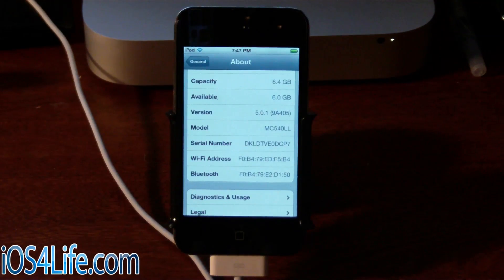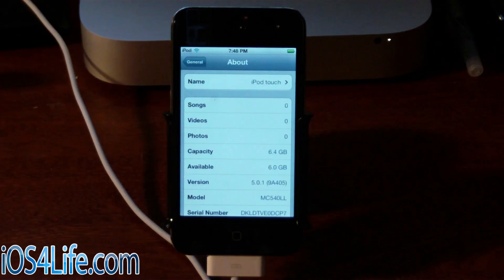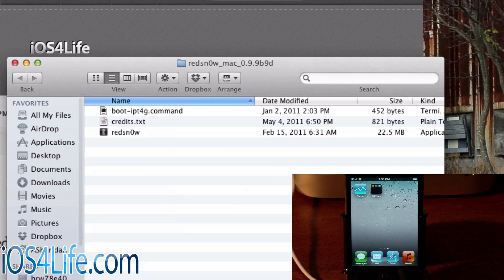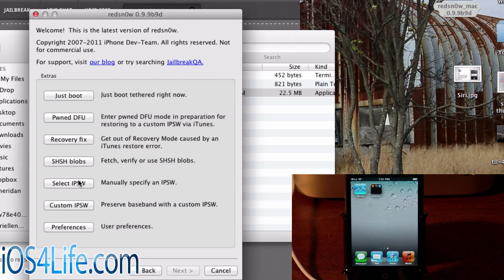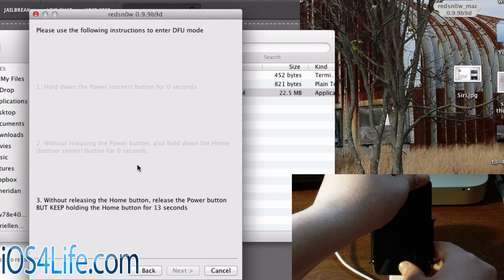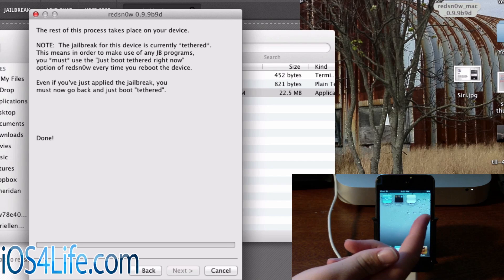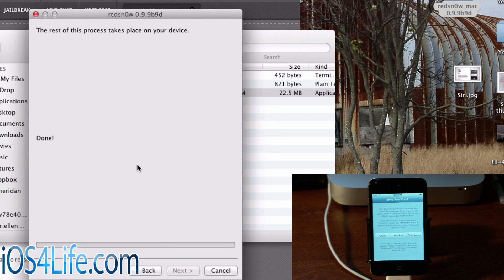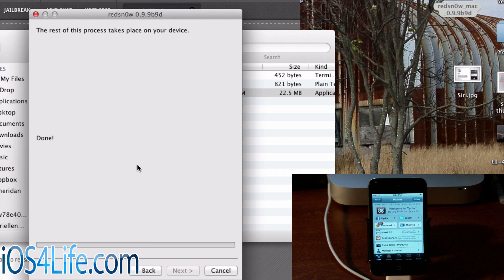How to jailbreak 5.0.1 tethered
This jailbreak is for iPhone 4, iPod Touch 4G, iPod Touch 3G, iPhone 3GS, iPad 1. This will not work for iPhone 4S and iPad 2. This a tethered jailbreak using redsn0w 0.9.9 b9d